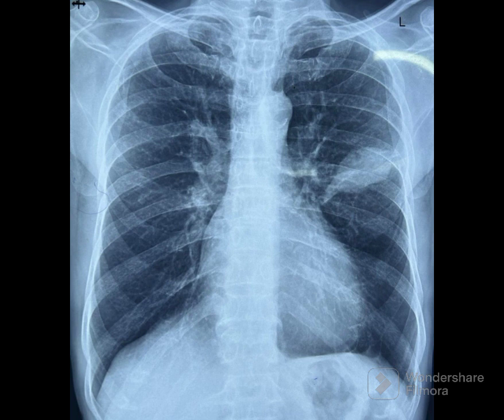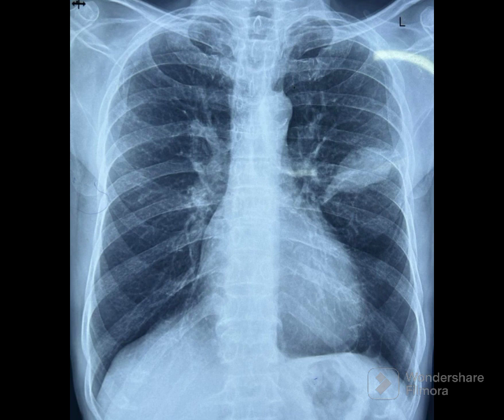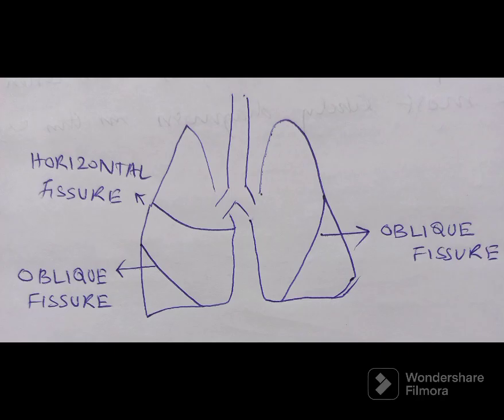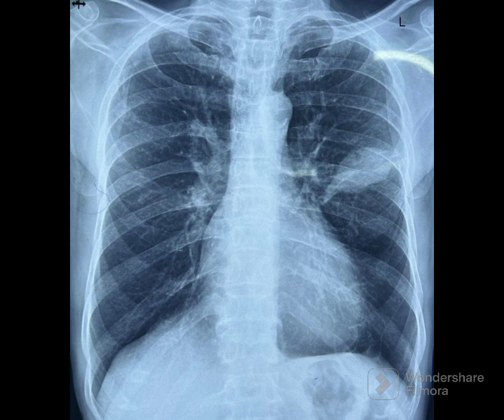Chest X Ray Practice 51